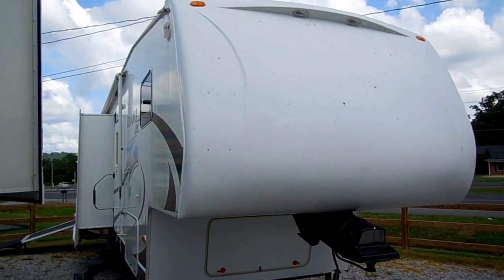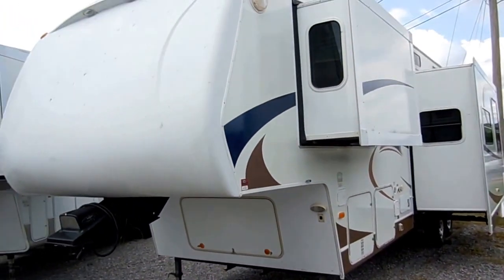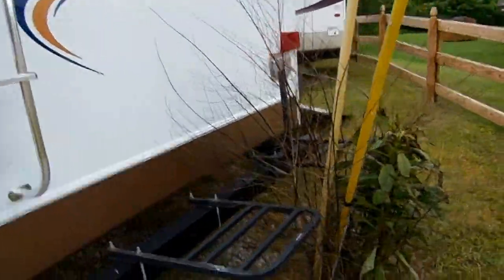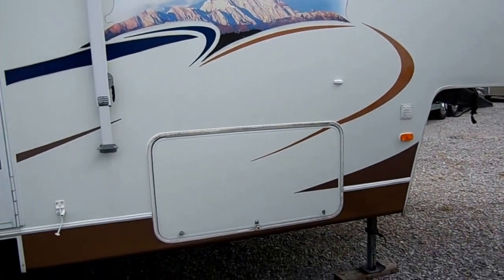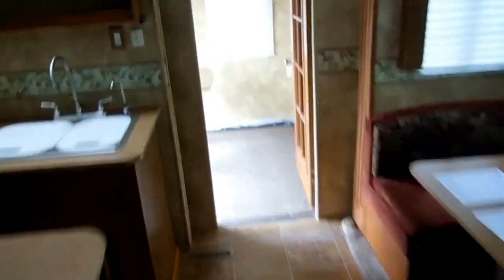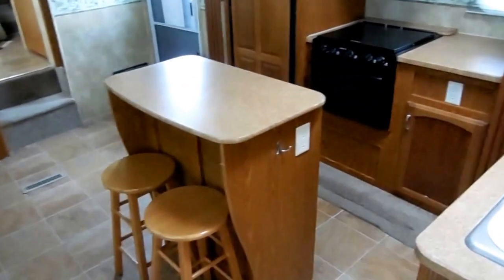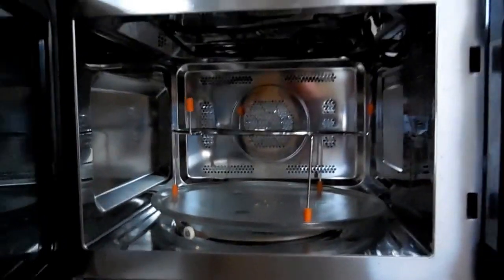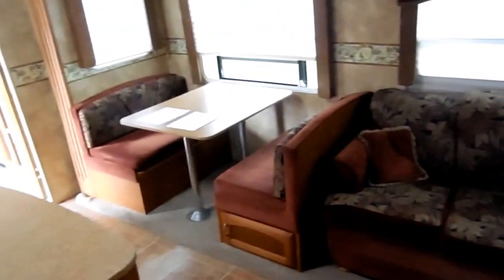SOLD! 2009 Dutchmen Denali 330 XRV Fifth Wheel Side Load Toyhauler , 3 Slides, $24,900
This is probably one of the best deals online on  a high quality triple slide 5th wheel toy hauler . This 2009 Dutchmen Denali 330 XRV is 35 ft. long , has 3 slide outs, and is priced $8,500 Under NADA retail !   The previous owner removed the decals on the front but at $24,900 we will install a new decal on the front . This toyhauler has a side load ramp door leading into a rear 6.5 ft x 8 ft. garage bay and this RV weighs 10,000 pounds. All aluminum frame, full fiberglass exterior , patio awning, full heated basement, and more ! Current NADA as equipped is $33,495 and base is over $28,000 !

 Take advantage of our great financing options . Up to 144 month financing is available at a very low rate with approved credit and unlike other dealers we don't mark rates.up.  We offer financing as a courtesy not as a way to make money like other dealers do .

 The interior looks great . No smoke or pet odors and we will show you everything works great . Rear garage bay has removable carpet, tie downs, removable table, and a french door leading separating the living quarters from the garage . The living quarters has a queen size sleeper sofa, table booth makes a bed, queen loft bed, upgrade cabinets, ceiling fan, Fantastic vent fan with remote control, Island kitchen with 2 bar stools , All appliances, ducted roof air, ducted dsi furnacer, Dsi water heater (lp or electric) , HDTV, CD / DVD Stereo, Front Bedroom with queen island bed , Walk thru bathroom with glassed in shower , skylight , private water closet with upgrade china toilet , This RV sleeps 8 and weighs 10,000 pounds